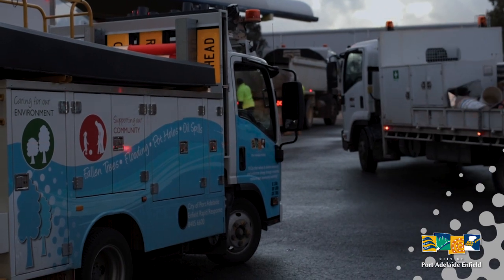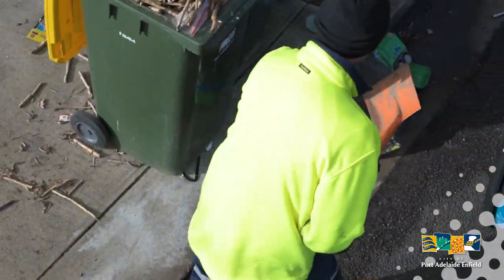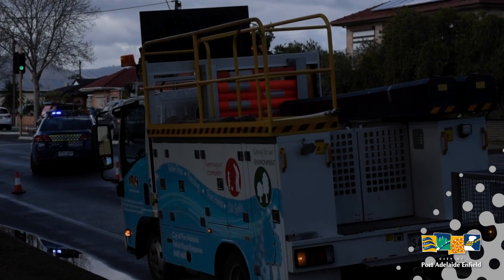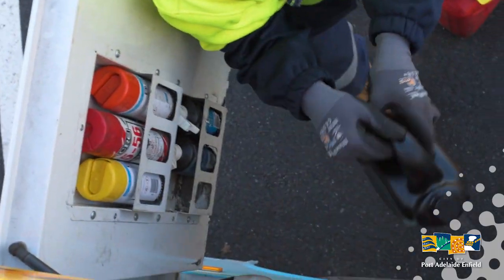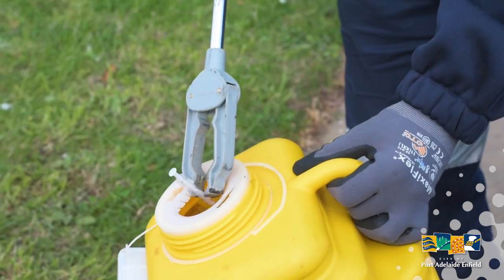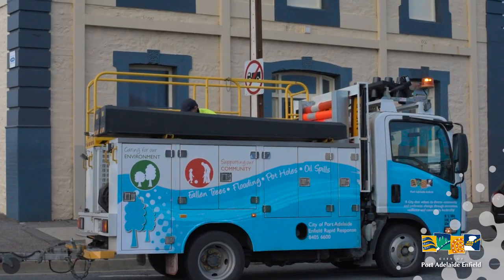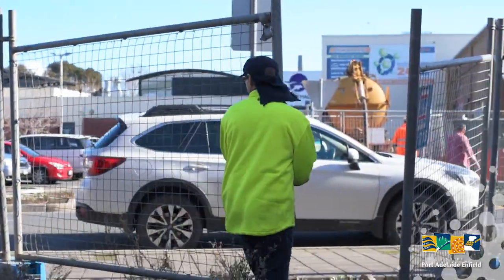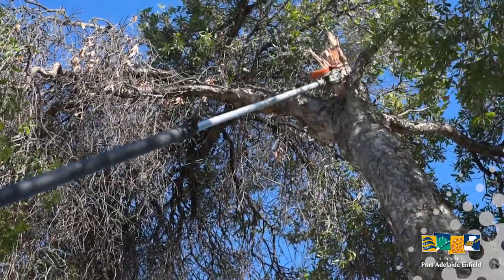Day in the Life of - Rapid Response Vehicle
Meet Zac and take a look at our Rapid Response Vehicle. The crew are on the road 24/7 ready to respond to incidents that require immediate attention. That includes assisting emergency services, fallen trees, road and footpath obstructions, syringes, potholes, environmental issues and anything else that could impact public safety.

See a day in the life of our Rapid Response Vehicle and see the wide variety of incidents the are equipped to respond to at short notice.

We are here to keep you safe. If you see anything that looks dangerous and requires immediate attention, give us a call any time of the day or night.